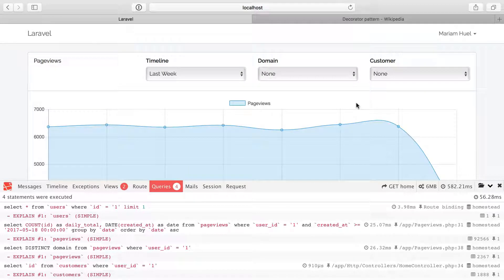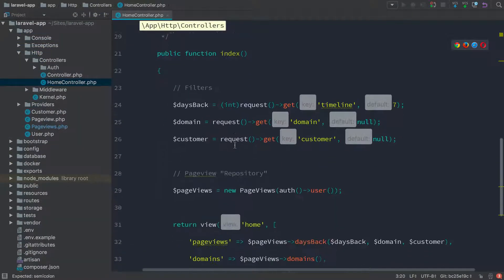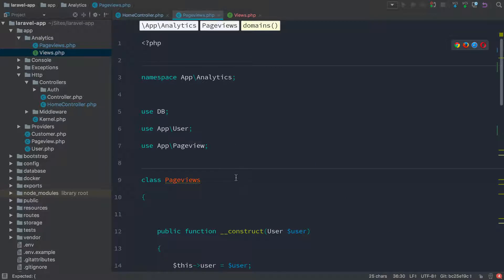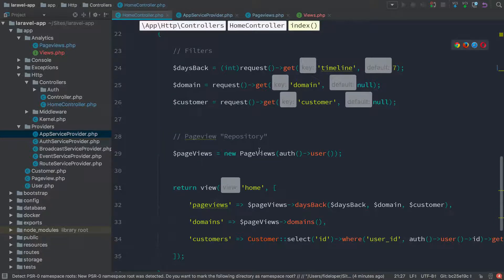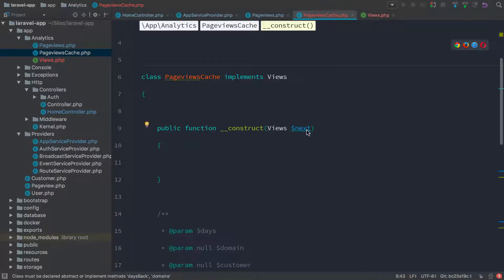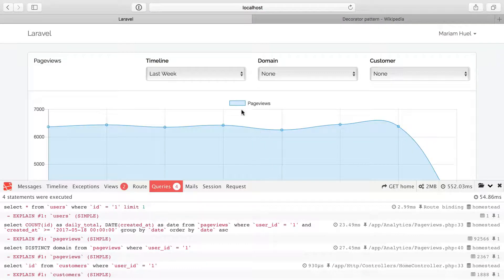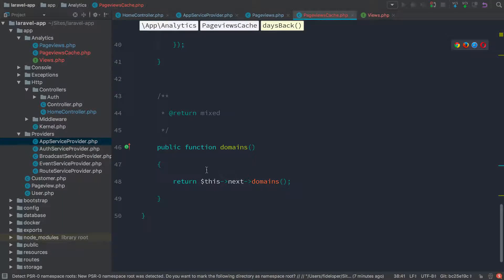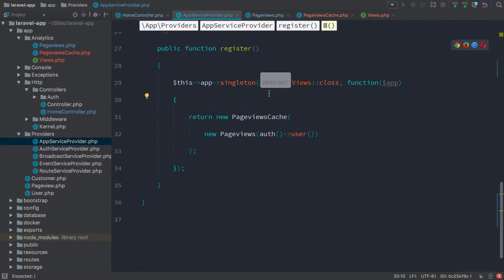Object Caching III - Performant Laravel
We use the Decorator pattern to add caching to our app.